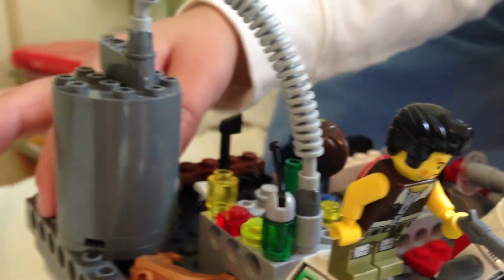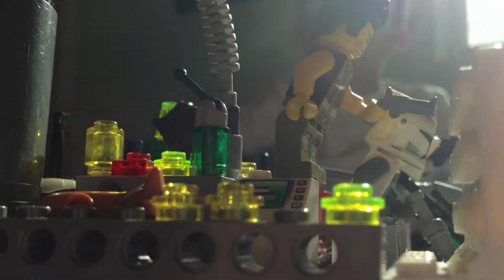Dexter"s Lego Command Center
Dex wanted to show off the moving command center he built, and its many buttons and switches.